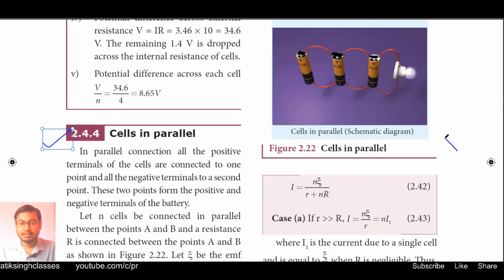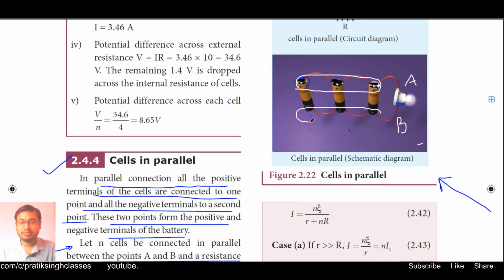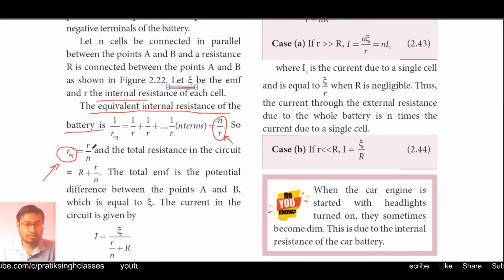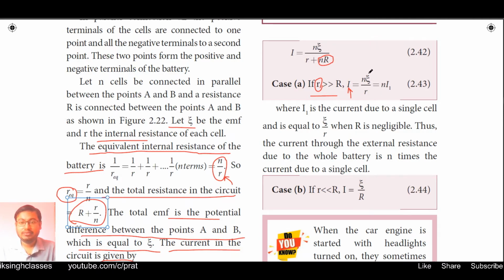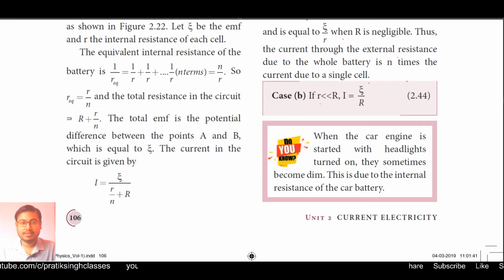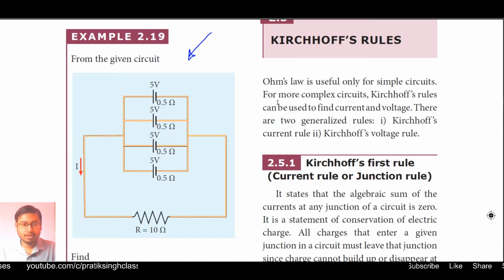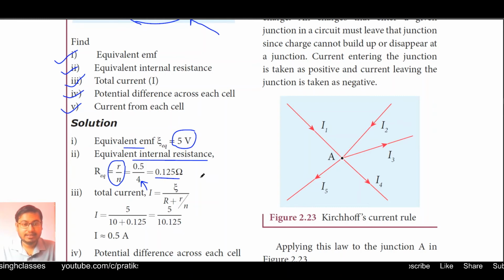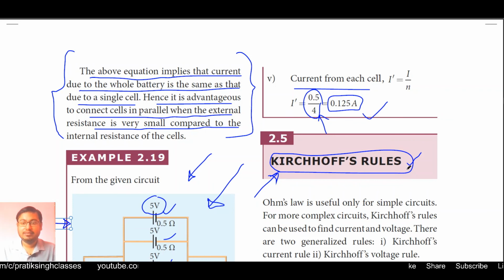Std 12 Physics || Volume 1 || Unit 2 || Section (2.4.4) || Cells in parallel.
A brief and in-depth description of Section (2.4.4) || Cells in parallel. The PDF is taken from "A publication under Free Textbook Programme of Government of Tamil Nadu, Department of School Education".

12 years' solved papers AIPMT & NEET

Thumbnail source: Picture of the book's cover is taken and uploaded.